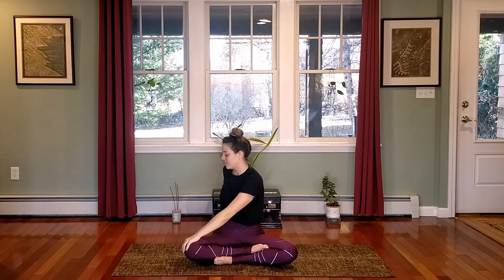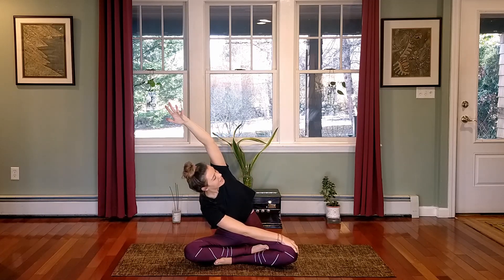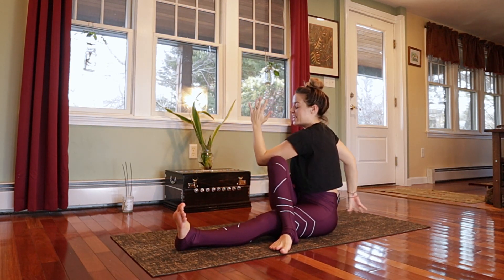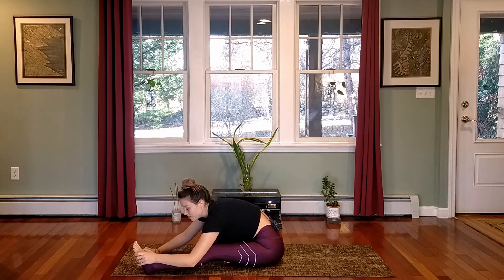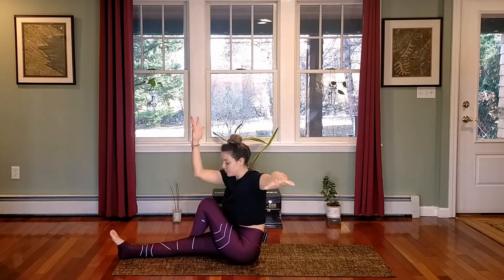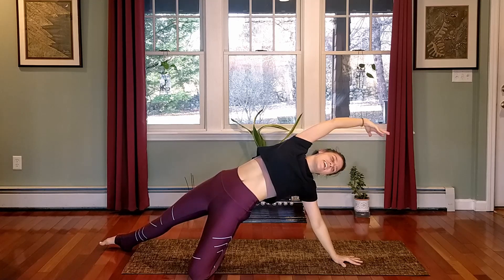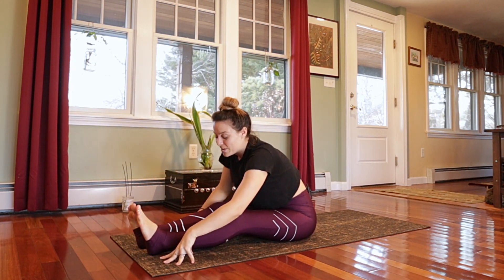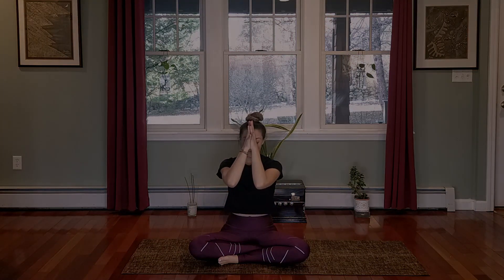Day 16 of the Yoga Habit Challenge! | 30 Days of Daily Yoga Practice to Form a Yoga Habit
Welcome to Day 16 of the Yoga Habit Challenge! We'll work on some deeper dynamic stretching with some floor poses today.

Did you know that we have a Continuing Education program for Yoga Teachers (it counts for 50 hours of Yoga Alliance credit) all about the psychology behind forming a daily yoga practice? Just for joining these classes on Youtube, you get a 15% discount with the code: youtubehabit15. or go to yogatrotter.com to do a yoga teacher training with me in person (in Bali!)

One key tip is to not push yourself! If you feel like you have to do a full 60 minute practice every day, you'll set yourself up to fail. While you're in the "habit forming stage," the most important thing is that you get on your mat every day--even if it's for a very short practice!

I hope you enjoy these 10-minute practices to help you get on your yoga mat every day :)

or go to yogatrotter.com to train with me in person (in Bali!)